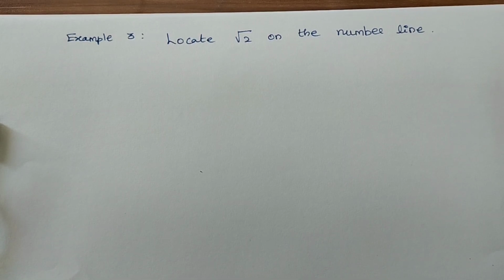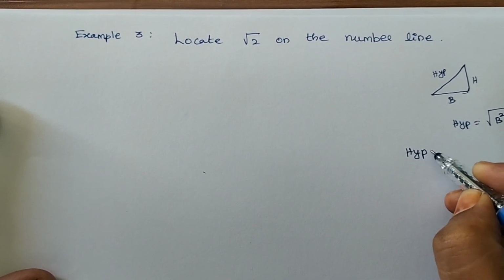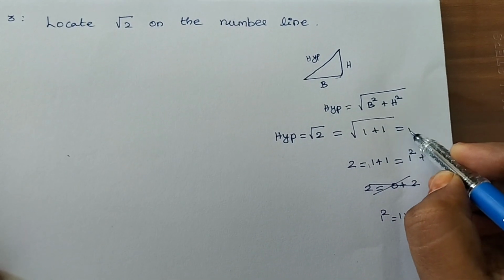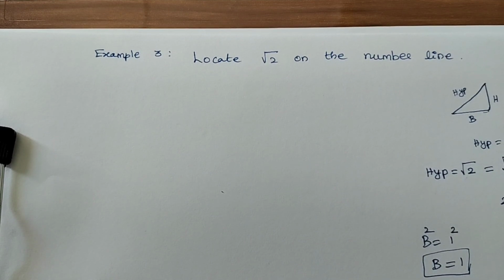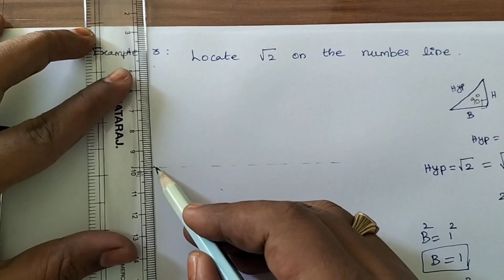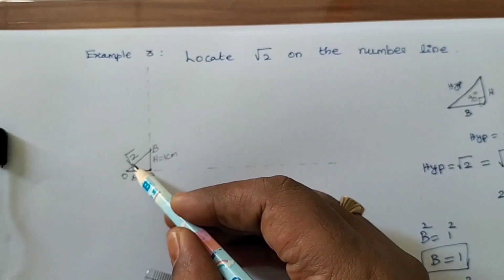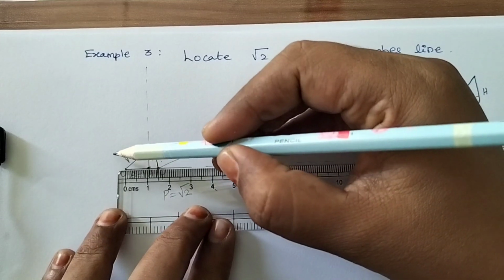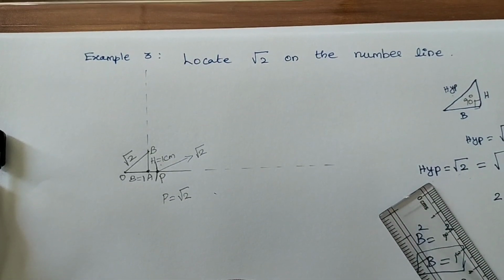CLASS 9 MATHS CBSE NCERT IN ENGLISH: CHAPTER 1 NUMBER SYSTEMS : EXAMPLE 3| 2024-25 SYLLABUS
Welcome to an exciting journey into Number Systems! 🎯 In this chapter, you will explore different types of numbers and their properties, helping you build a strong foundation for higher mathematics. 💡🔢
 🔍 Topics Covered:
 ✅ Introduction to Number Systems✅ Rational and Irrational Numbers✅ Real Numbers and their Properties✅ Laws of Exponents for Real Numbers✅ Representation of Real Numbers on the Number Line✅ Decimal Expansions and Their Classifications
 👨‍🏫 Perfect for:
 📌 CBSE students preparing for exams📌 Beginners who want to strengthen their basics in mathematics📌 Anyone interested in understanding the fundamental concepts of numbers